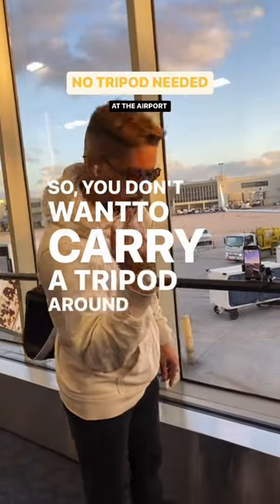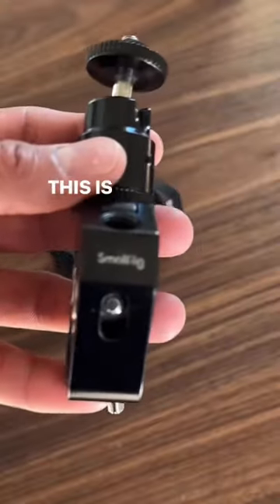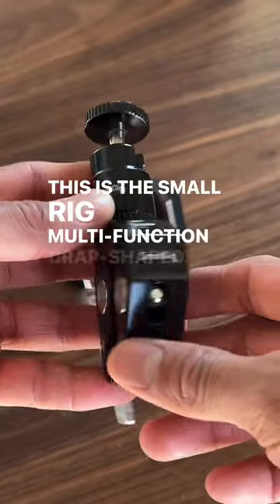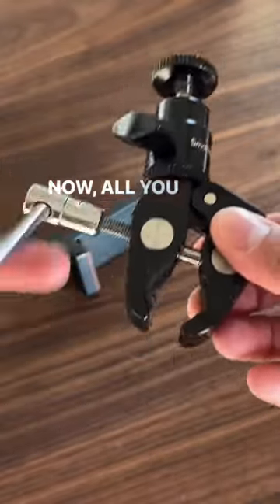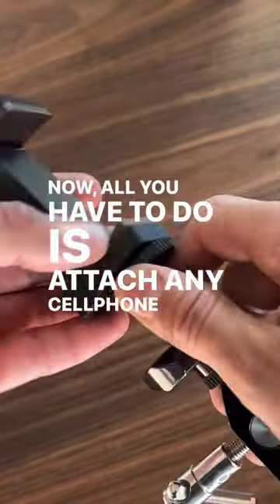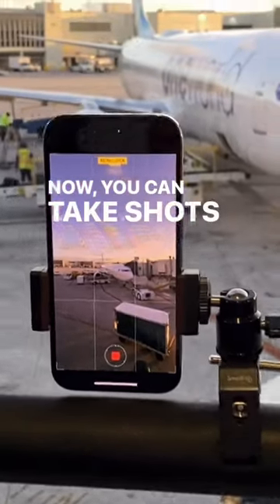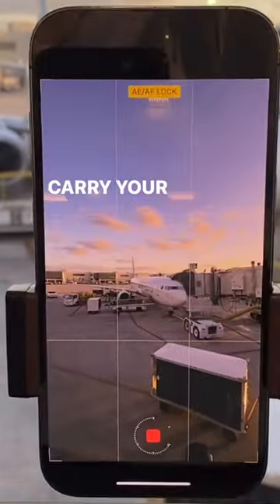Video tip for those who don’t wanna carry a tripod while at the airport 🚀✈️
Shot on iPhone 14 Pro with SmallRig Multi-Functional Crab-Shaped Clamp! elevate your mobile shooting!